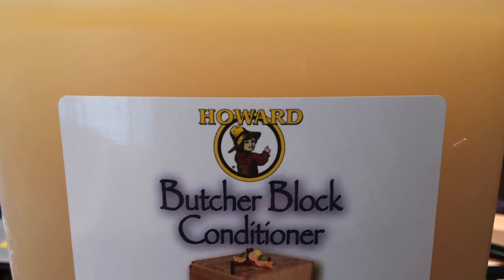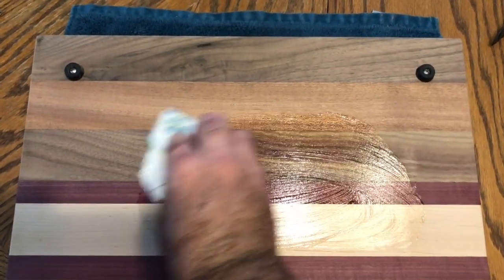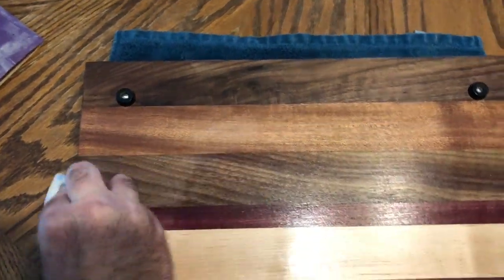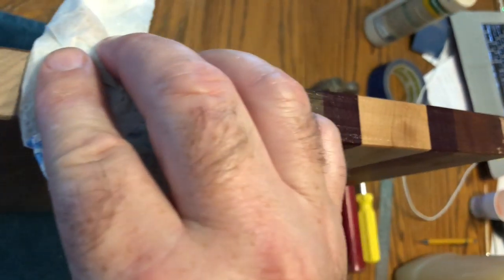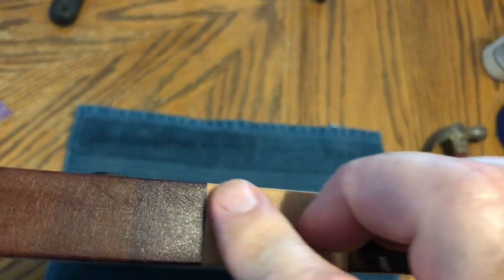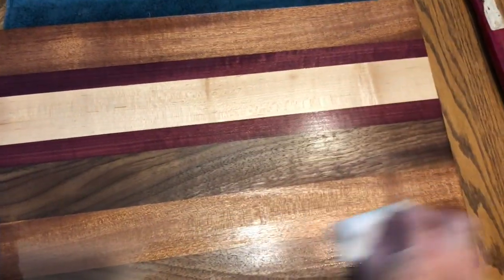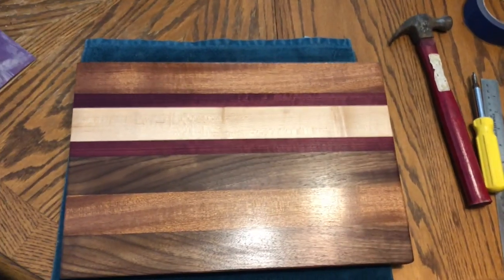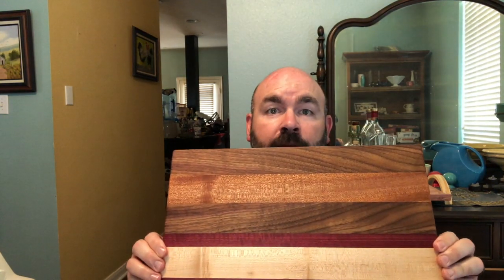PB119K-8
Oiling Cutting Board